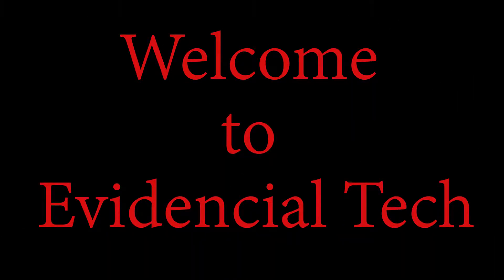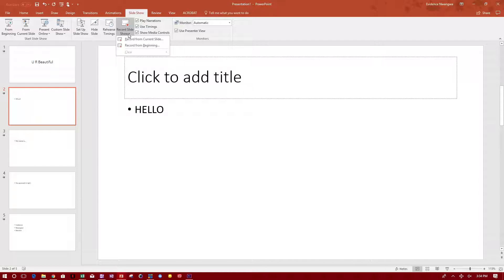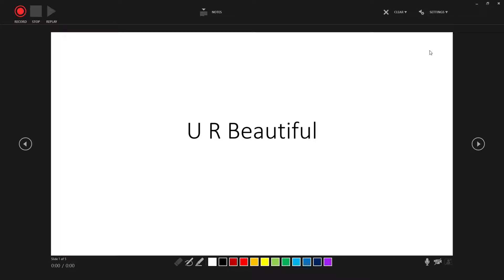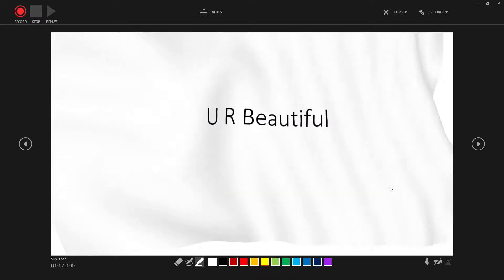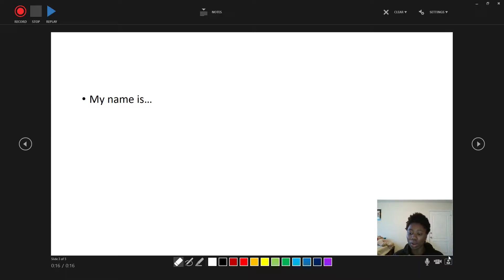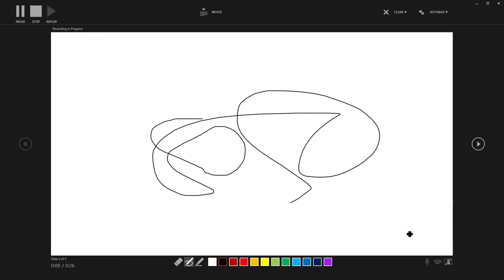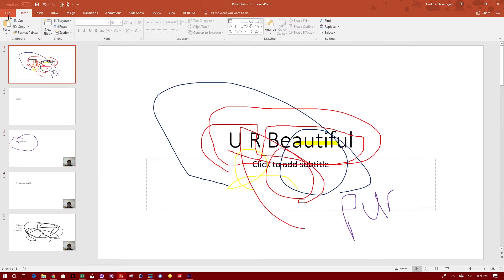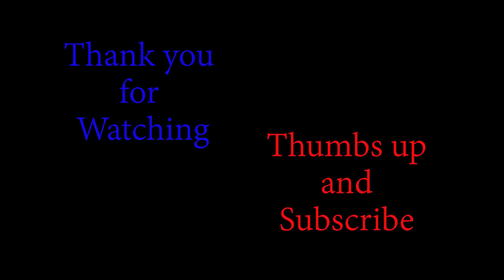How to Record a Slideshow as Video in PowerPoint and Save it as MP4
How to record your PowerPoint slideshow using video only, audio only, both video and audio, or using no audio and no video. Save recording as mp4, use external microphone, external camera, and external graphics tablet.

Facebook.com/EvidencialMedia
Twitter.com/EvidencialMedia
Instagram.com/Evidencial_Media